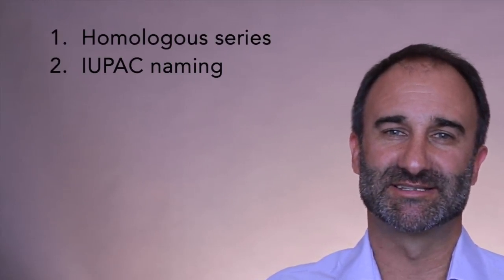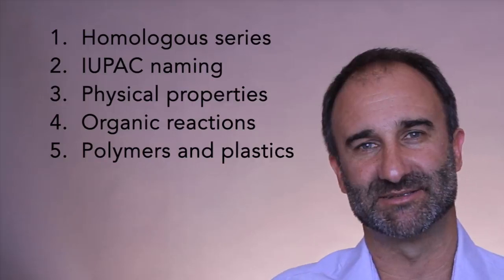Intro to organic